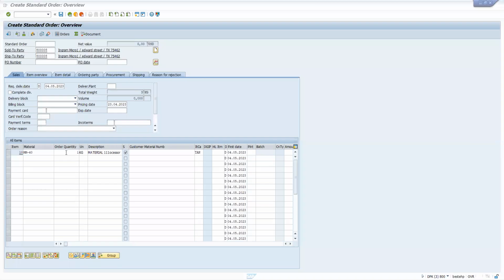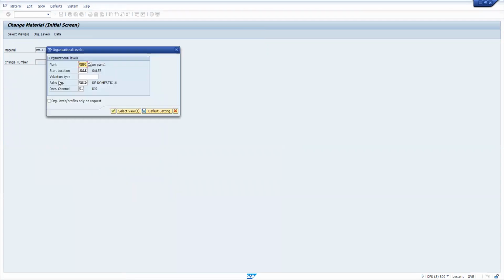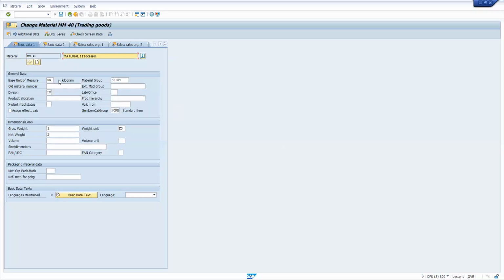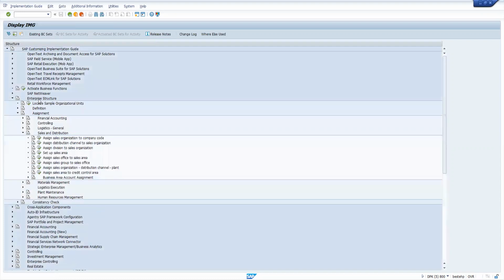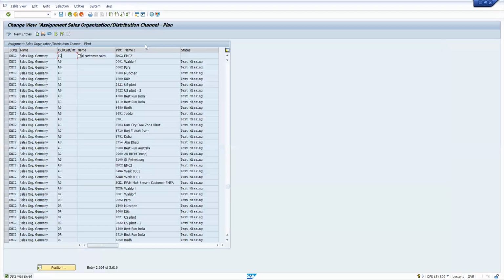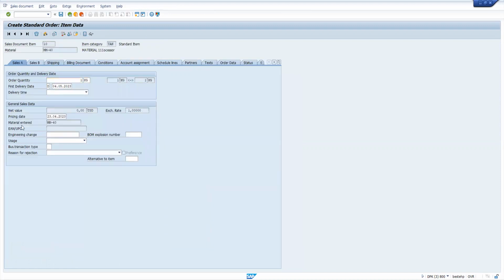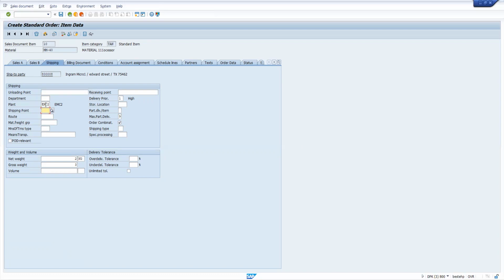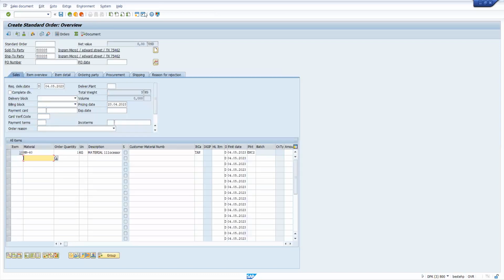ERROR RESOLUTION ANALYSIS SALES FROM SALES ORG XXXX, DIS CH XX, PLANT EMC2 NOT DEFINED IN SAP SD S